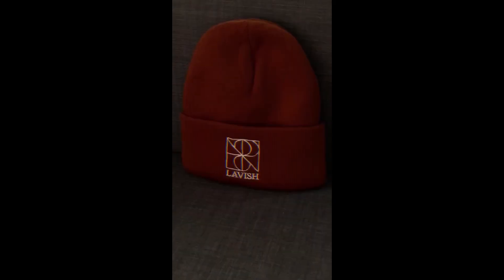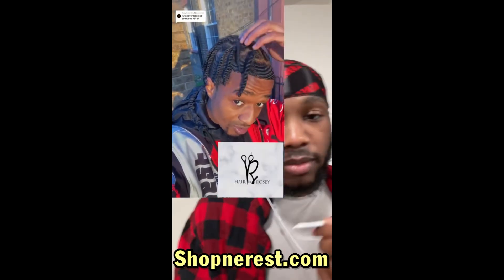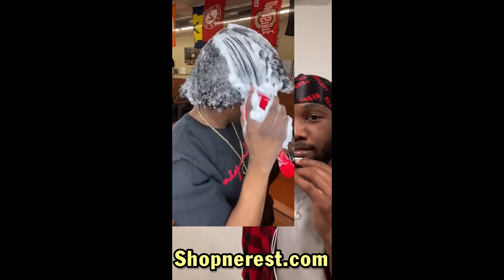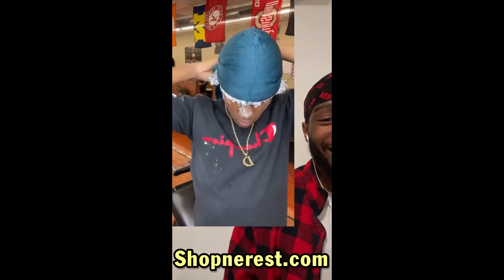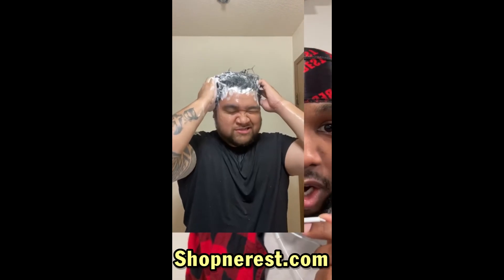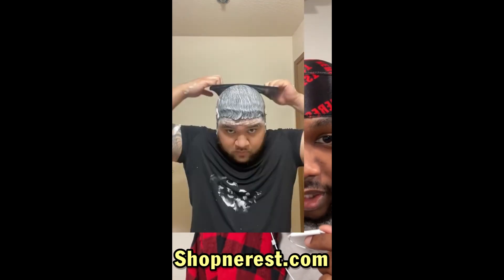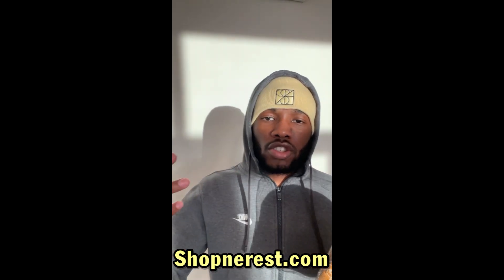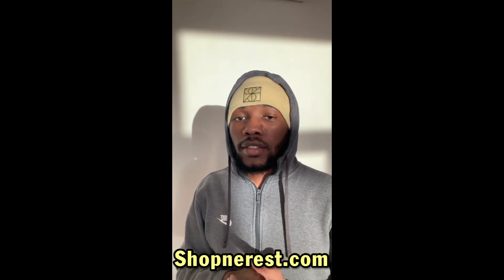this man got every hairstyle in 1